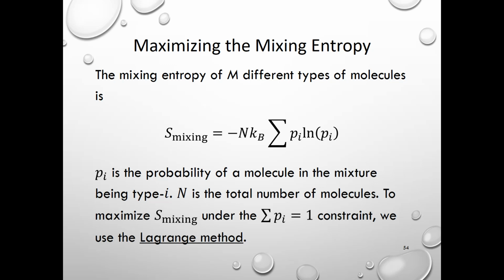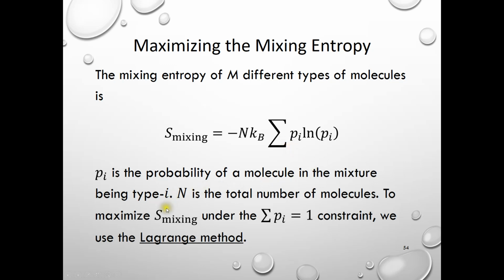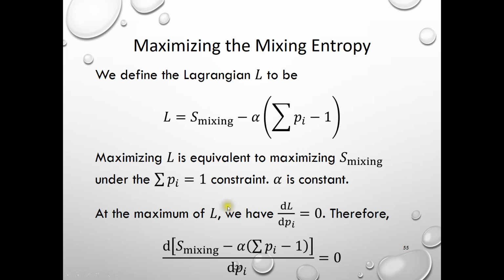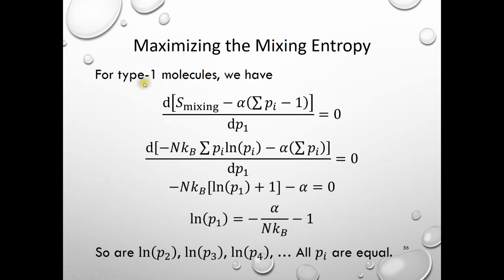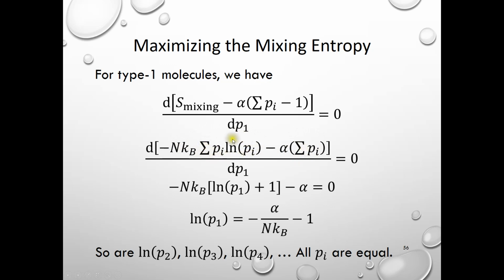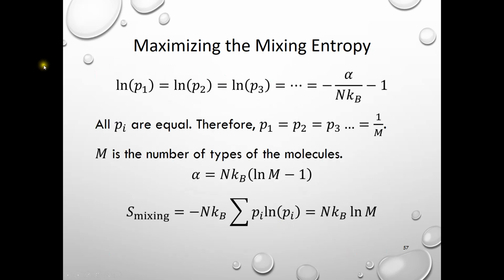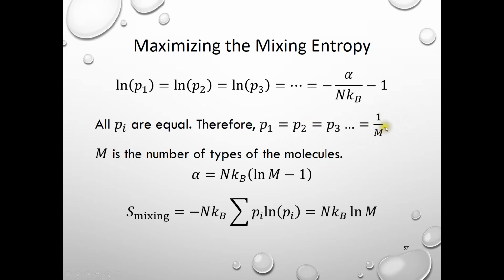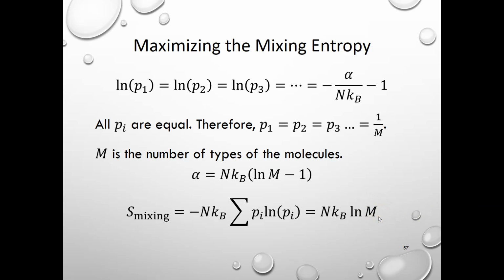Entropy and the Big Chill 9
Maximizing the mixing entropy with the Lagrange method.